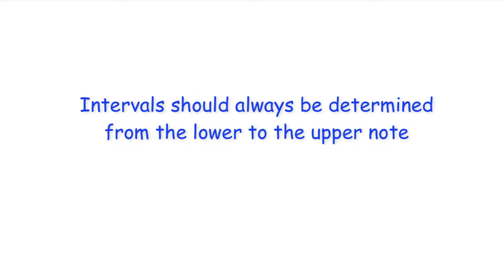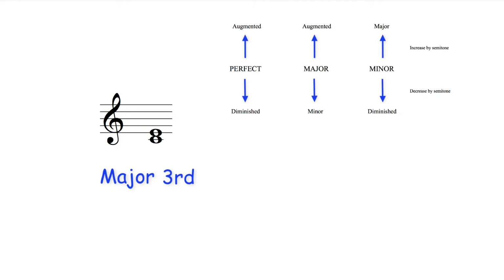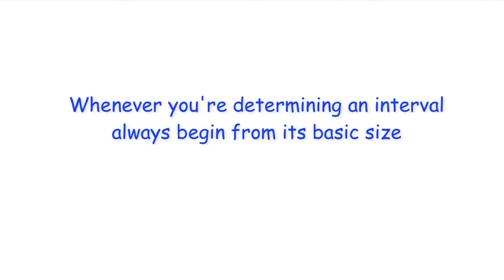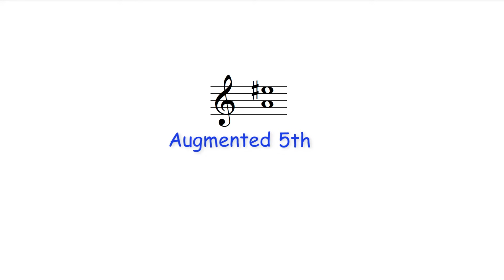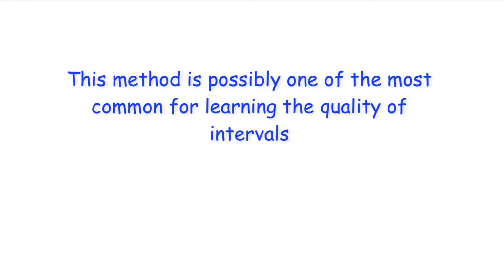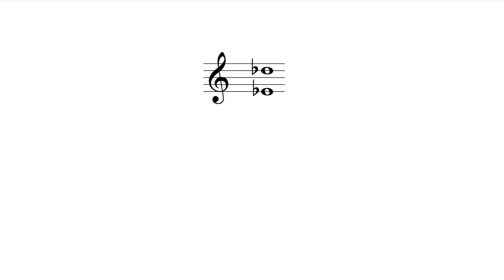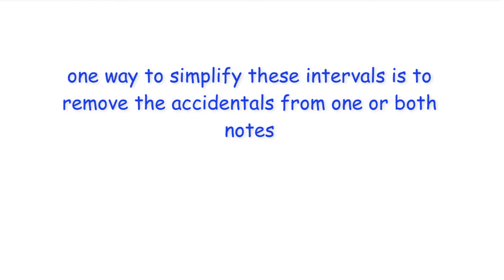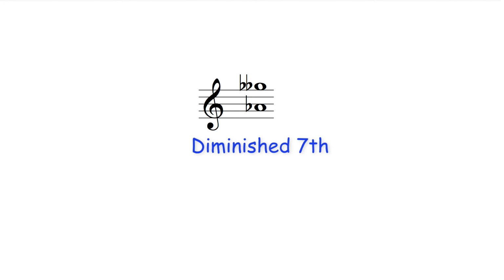Music Theory Tip: Five Tips for Recognising Written Intervals